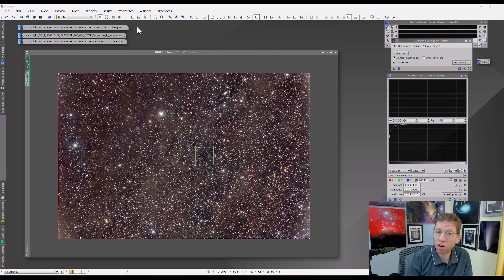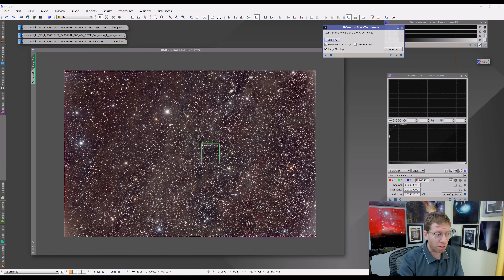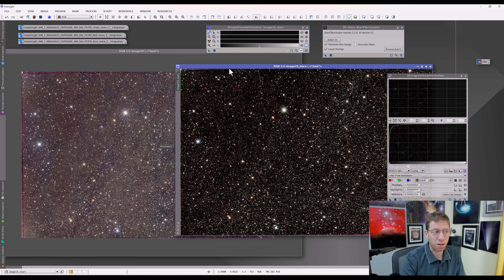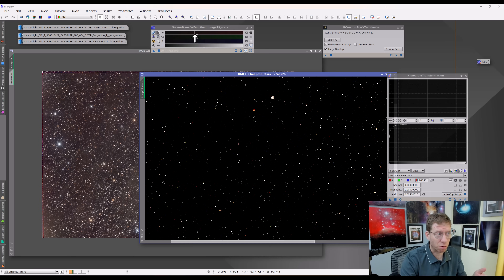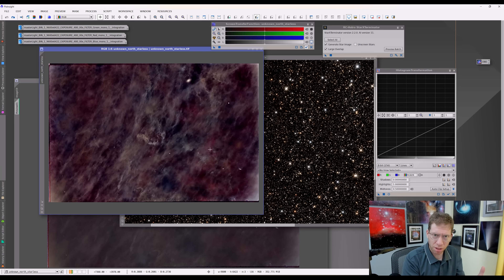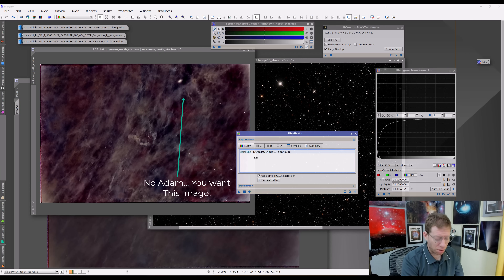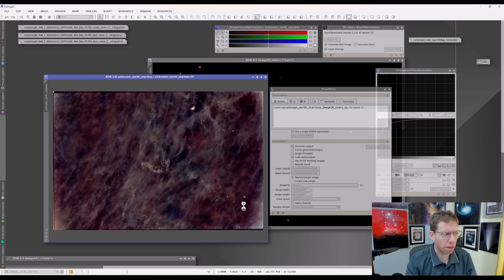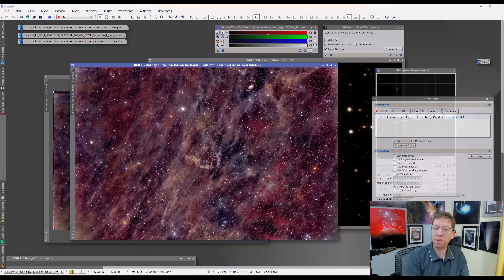Pixinsight and Extracted Stars (SXT with a HNY)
This video briefly explains the "issues" surrounding extracting stars from images and how to deal with them. A referential video on this can be useful so that each time the issue arises- you can point here and clear everything up!

00:00 Intro
01:00 Examples from Forums
02:40 Demonstration from Recent Data
03:00 Stars Removed, Linear Images
03:40 AutoSTF is key understanding
05:16 The "Bizarre" Result of AutoSTF
06:30 Using the Original Stretch
07:00 Mini Workflow
07:20 Don't Touch it! (LOL)
08:00 The Permanent Stretch
08:40 Modify the Mid-tones (transfer function)
10:00 Screen Blend the images
12:10 The Other Issue Demo
14:10 Amazing Outro

(Updated to include SPCC, FastIntegration and more!!!)